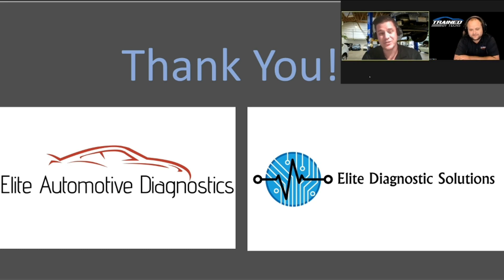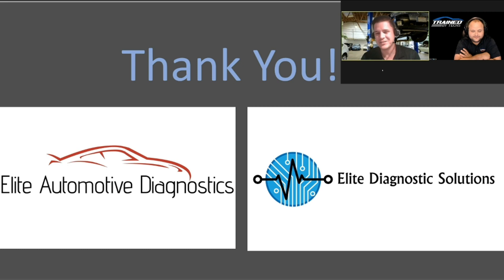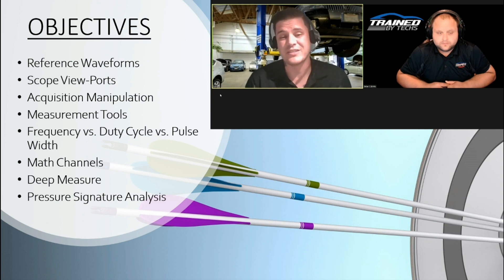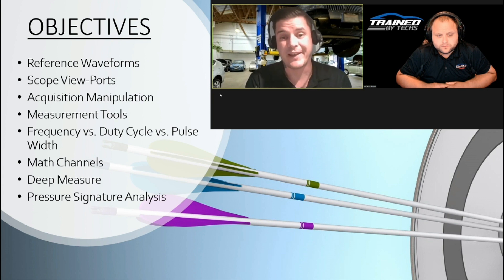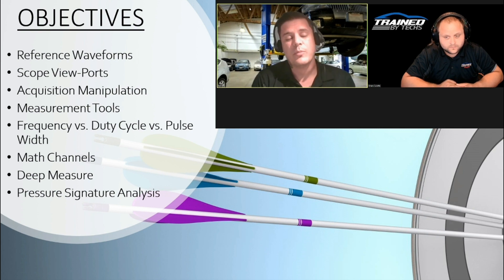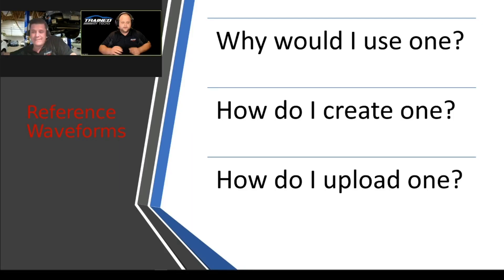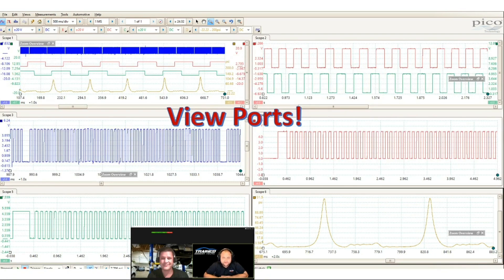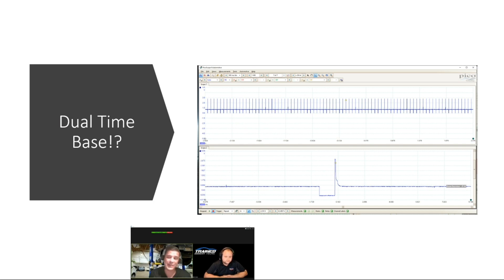UK oscilloscope training course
This November we at Elite are proud to announce we will be organising a 1 day oscilliscope training course presented by Brian Culotta & Brin Kline of trained by techs!

They will be touring the UK, Scotland & Ireland on their journey carrying out a action packed custom written oscilloscope training class!

Will you be there !?